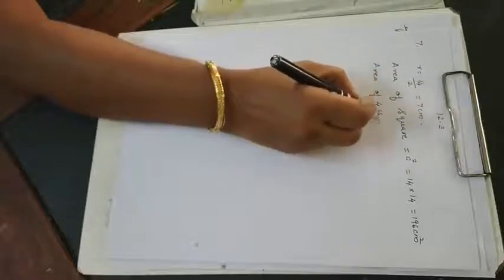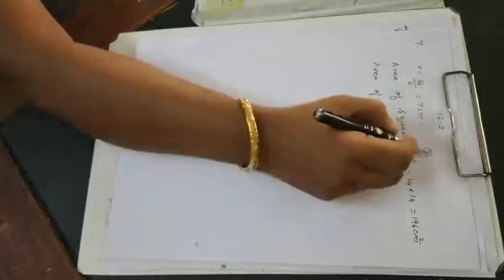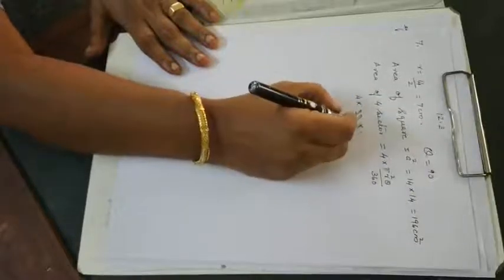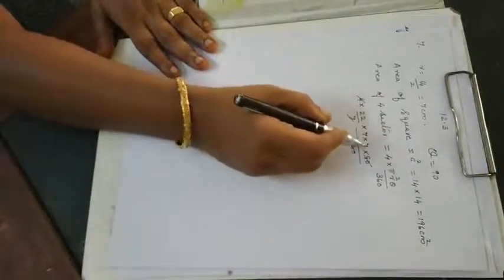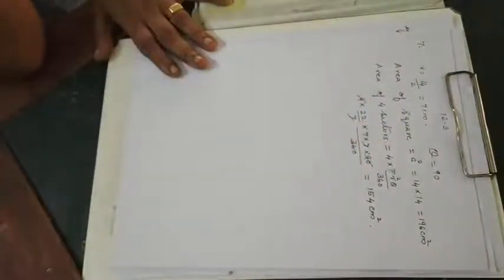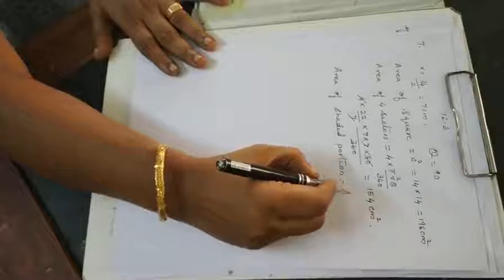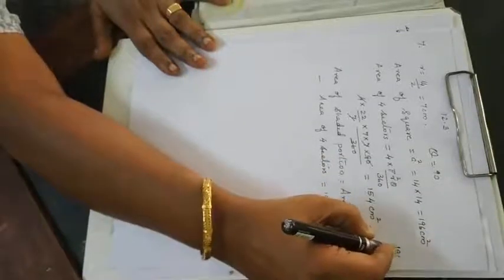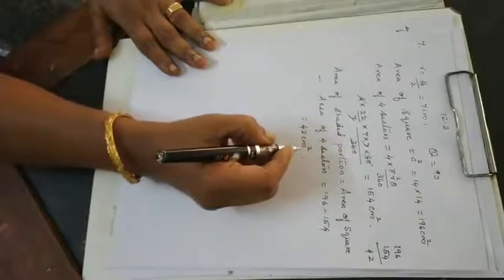Std 10 ch 12 area related to circles part 7